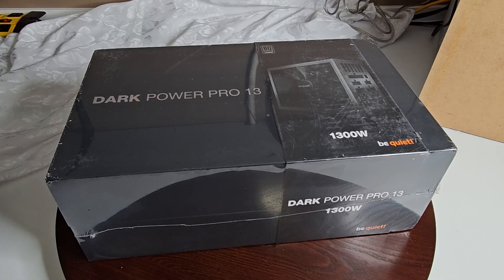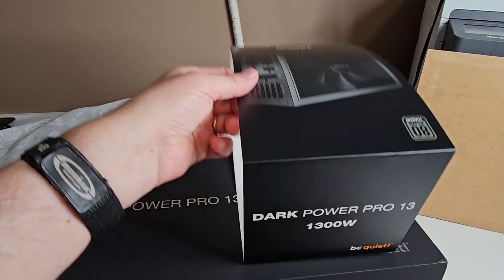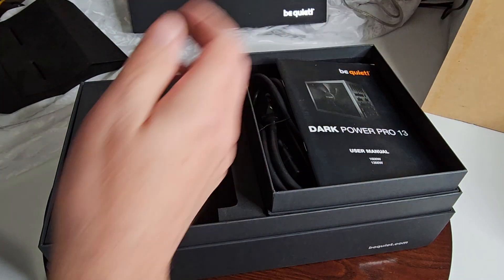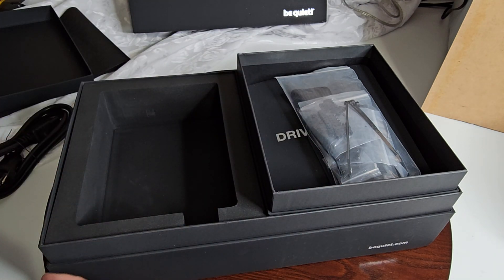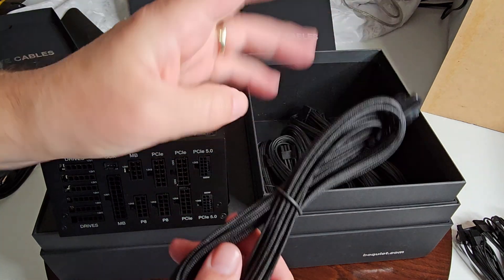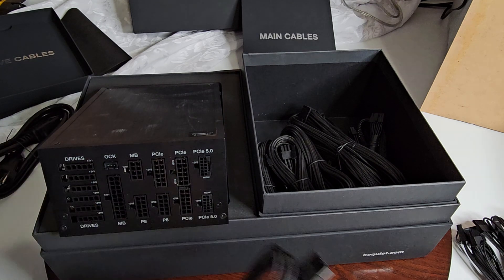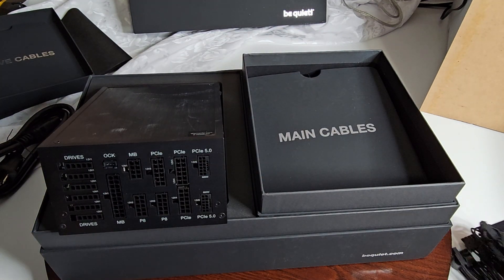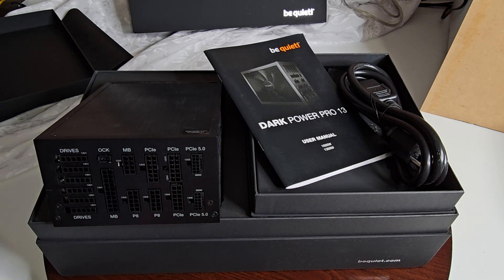be Quiet Dark Power Pro 13 1300W PSU Unboxing & Review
00:00 Intro
00:55 First look, Features & Specs
02:08 Unboxing, PSU Size, More Info & Cables/Manual
04:08 Drive Cables, ie SATA & Molex, all with Braided Cables
05:23 Main Cables, ie CPU, 24 Pin, PCIe and PCIe 5.0
08:13 PSU Fan Info, Manual, Cable Combs & OCK Mechanism plus Capacitor Info
10:38 Compatibility & Things I look for in a PSU & 10YR Warranty
12:24 Conclusion